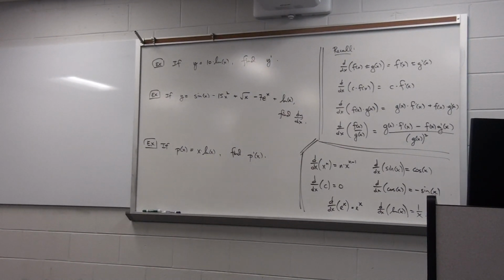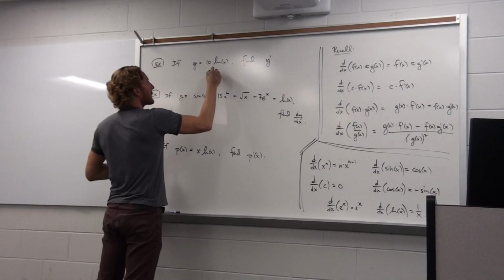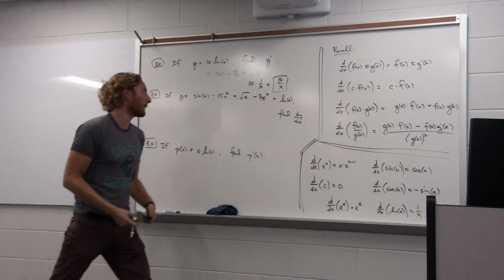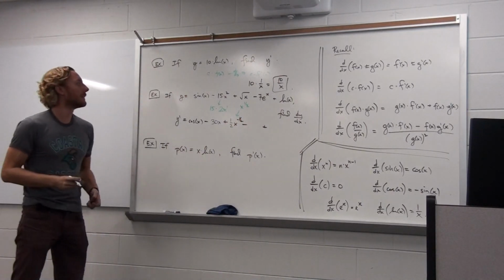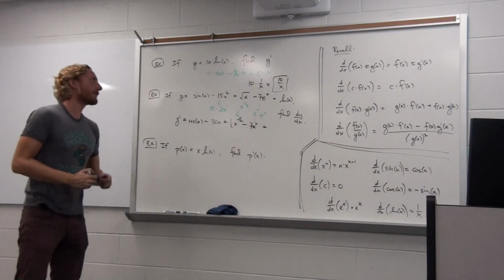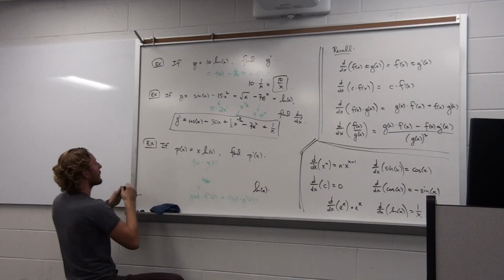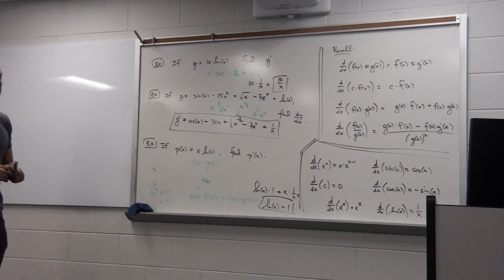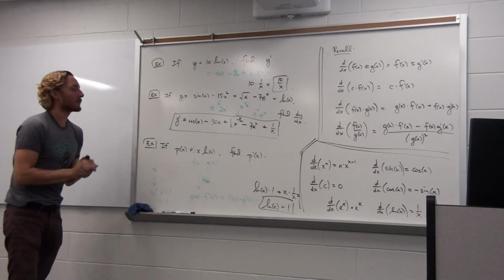Derivative Rule: ln(x) [Examples]